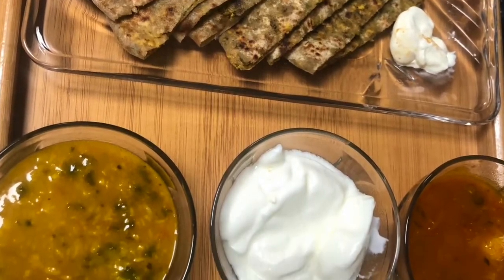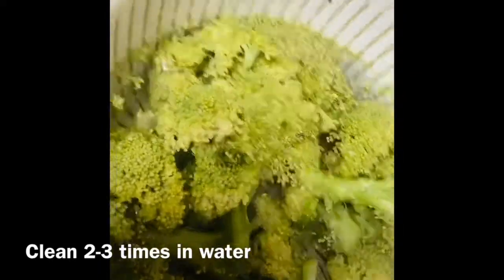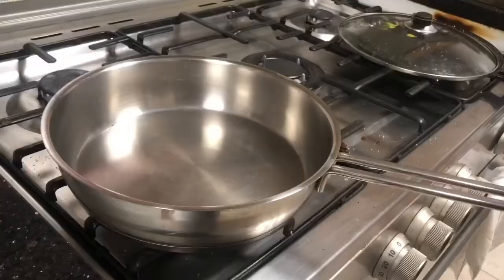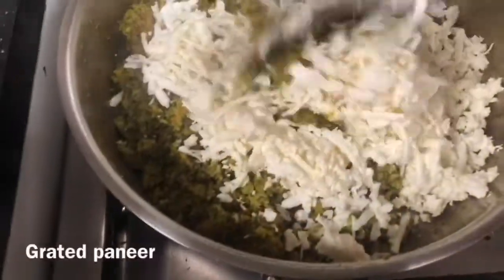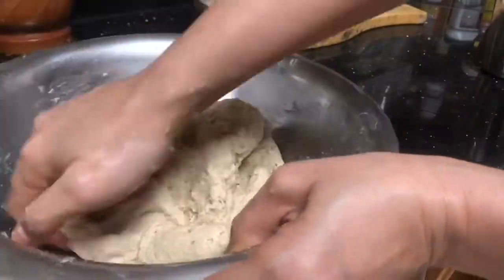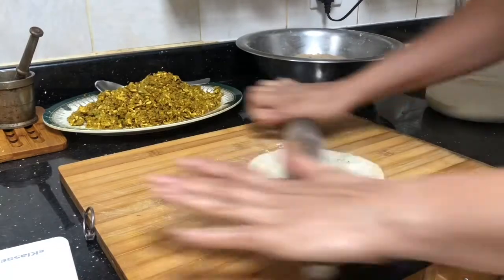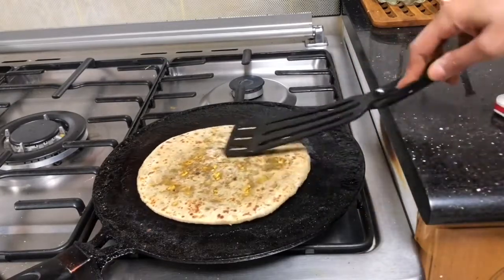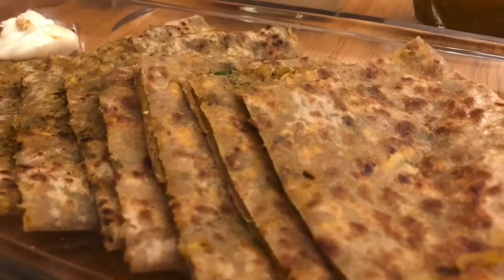Broccoli & Paneer stuffed paratha |stuffed flat bread |Cheese Paratha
Perfect  healthy option for breakfast  to provide all the nutritional requirements for the most important meal of the day .
Ingredients for dough:
. 2 cup whole-wheat flour (6-8 parathas )
. 1 tsp salt
. 1 tsp carom seeds
Water as per requirement to make soft dough like chapati
Little Oil to cover  the surface of dough while resting.
For stuffing :
1 broccoli , finely chopped in chopper or grated
1 onion chopped
1 tbsp ginger garlic paste
1-2 green chilies ,Green part of spring onions
200 gm paneer grated
 Mozzarella or cheddar cheese
Lemon juice
 Spices:
Cumin seeds ,Salt,Red chili powder Coriander, Turmeric powder,garam masala ,Black pepper ,Chat masala ( optional)
 Oil or ghee to make parathas
Follow me  for more unique recipes: